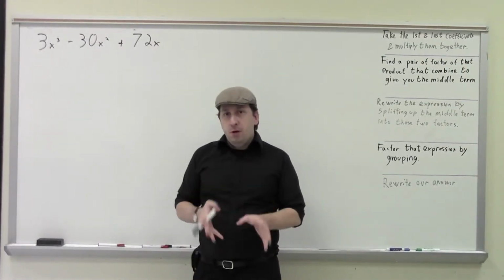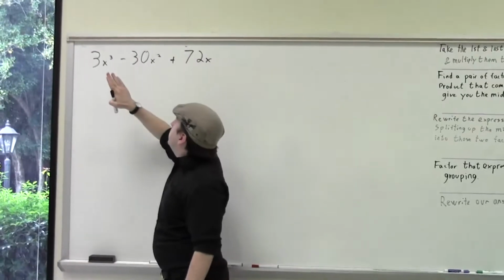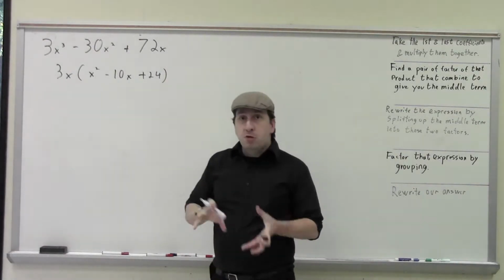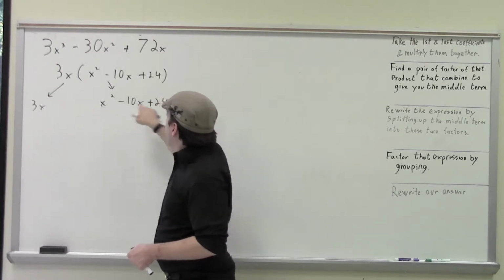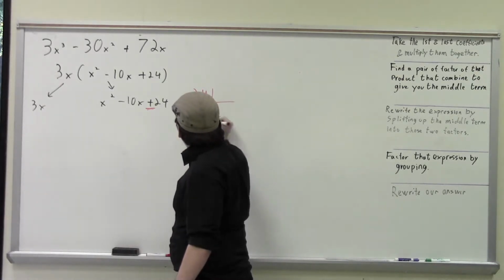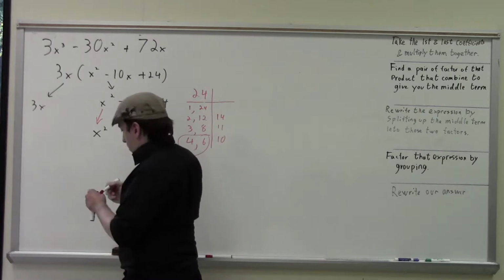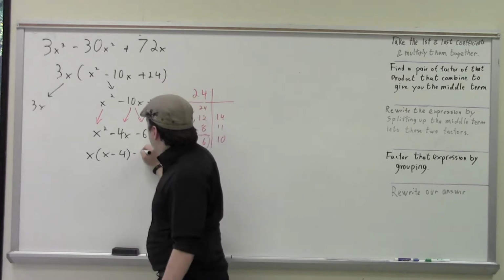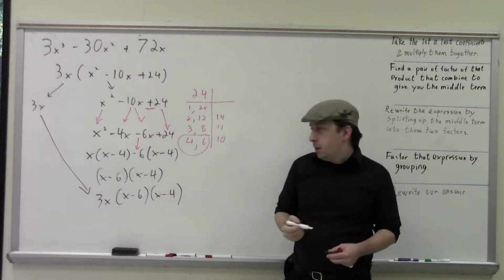Factoring by Grouping Example 4: Factoring out a GCF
How to factor a quadratic expression with a GCF